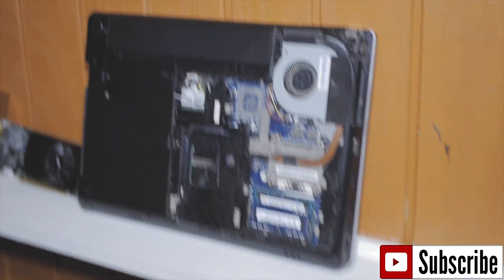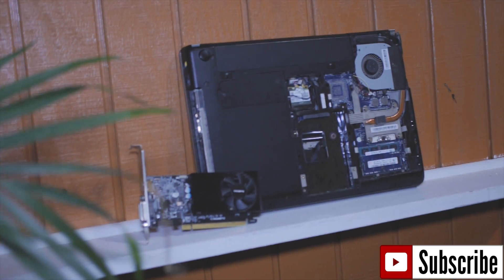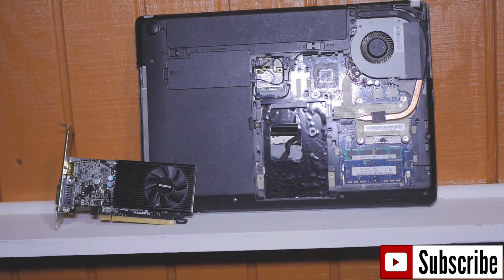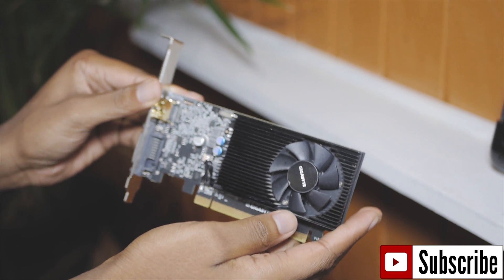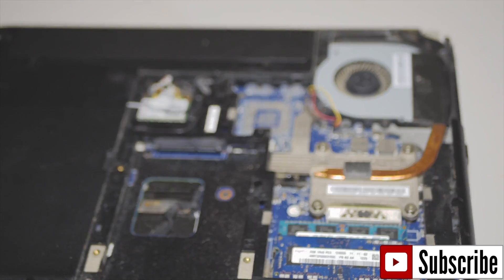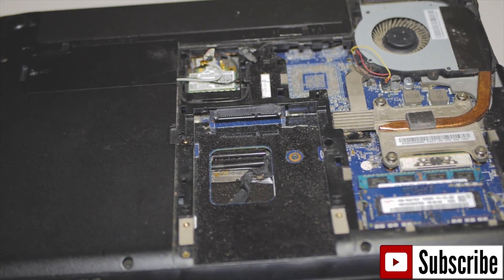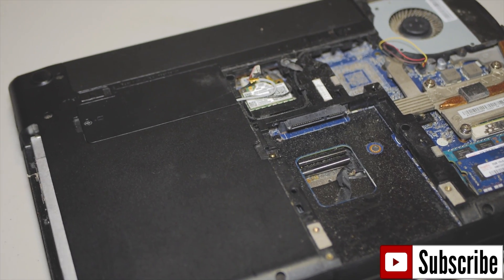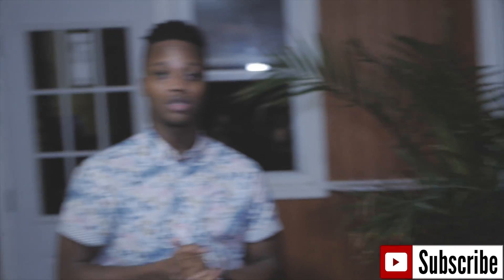👀USING EXTERNAL GPU WITH LENOVO E430 LAPTOP WILL IT WORK???👍